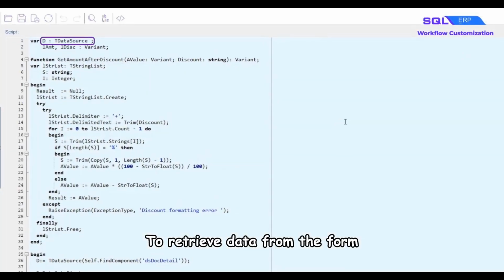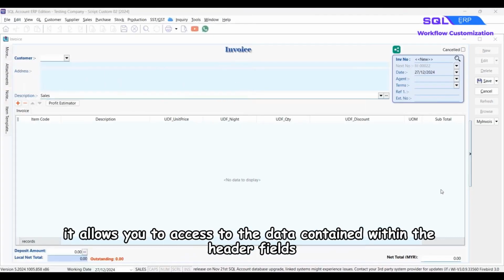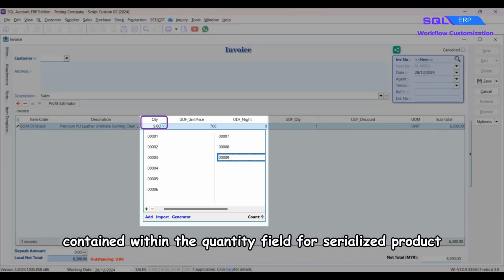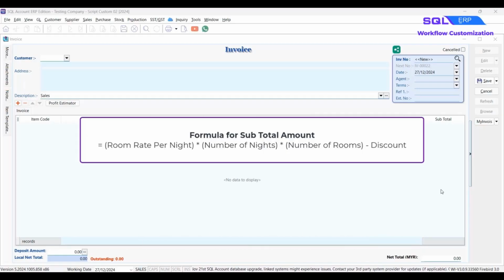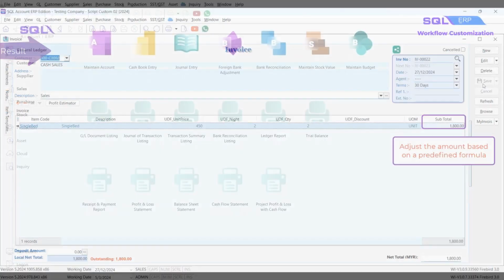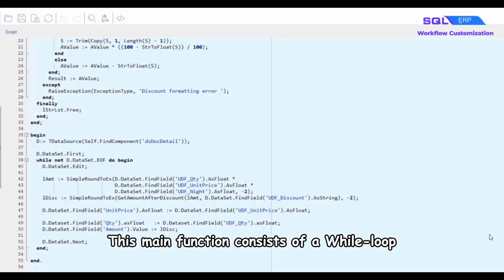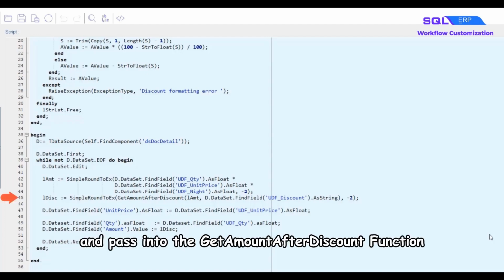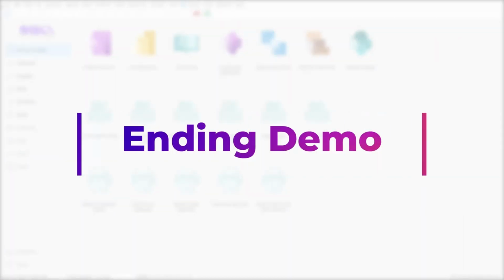DIY Script: How to Use TDataSource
Looking to build more advanced custom reports or scripts in SQL Account? This video introduces how to use TClientDataset in DIY Scripts to store and manipulate data efficiently within your reports or automations.

Perfect for advanced users and developers who want more control over how data is processed in SQL Account.